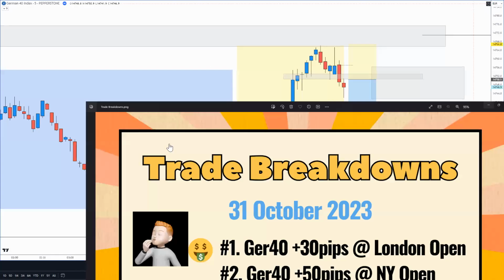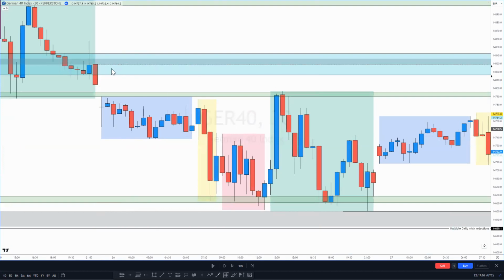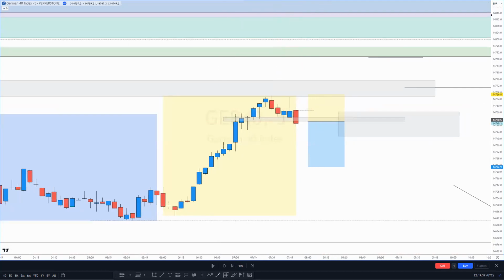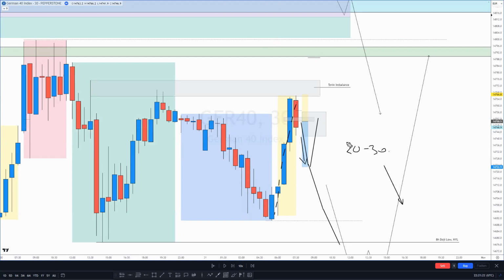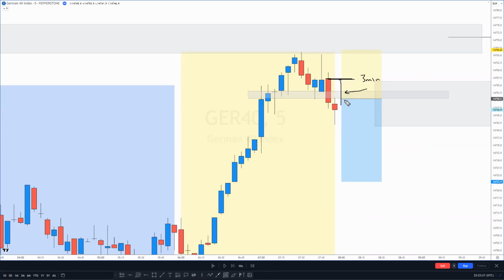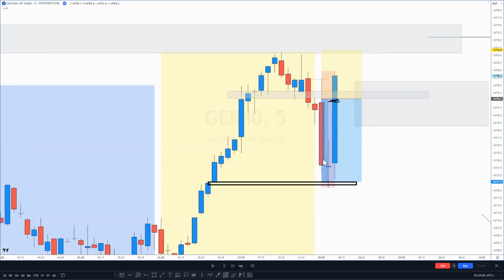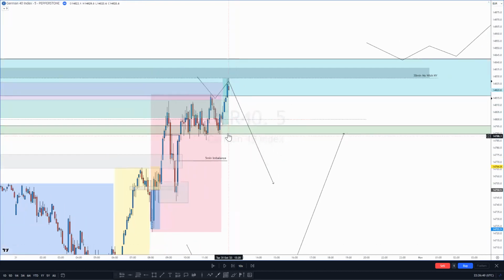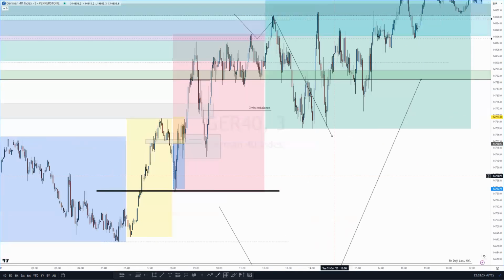Lovely Price Action for 31 Oct 2023. Easy breakout at London open & 50 pip zone reaction. Enjoy